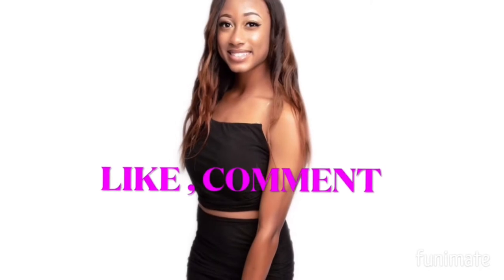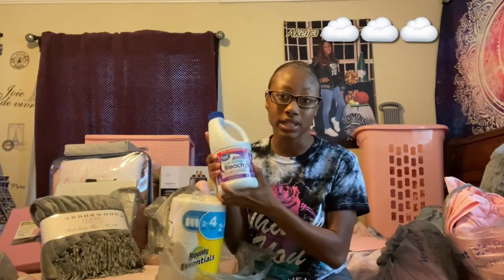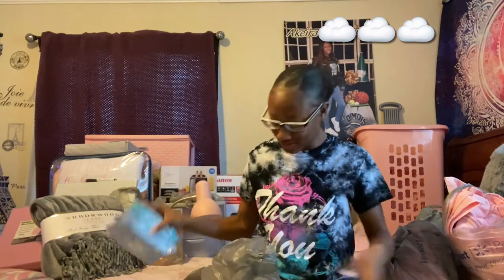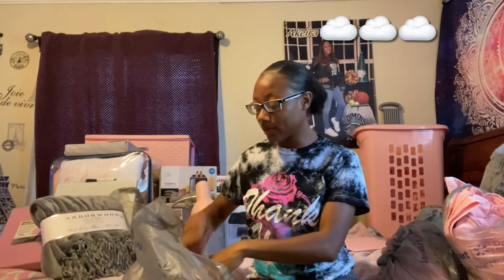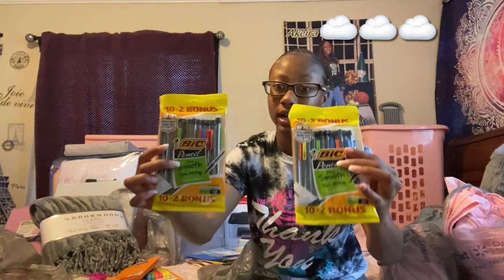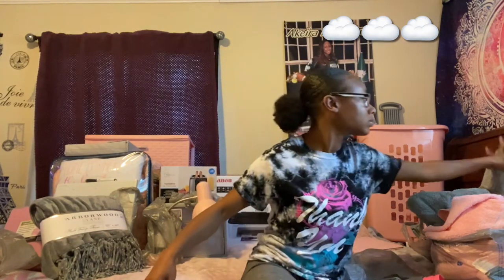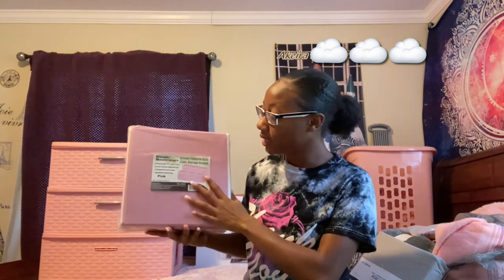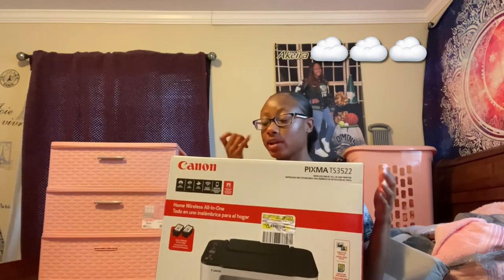COLLEGE DORM HAUL 2021| SCHOOL SUPPLIES !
I hope y'all enjoyed my college dorm haul and I am very excited to share this journey with you all ! Most of my items came from Walmart , At Home , or Amazon!

a2uUWPYrjgM

4gTBuQjjW0M

Missouri Trip Vlog

High School Advice